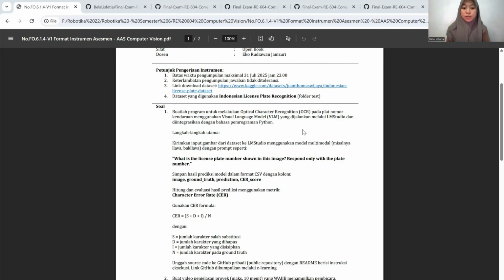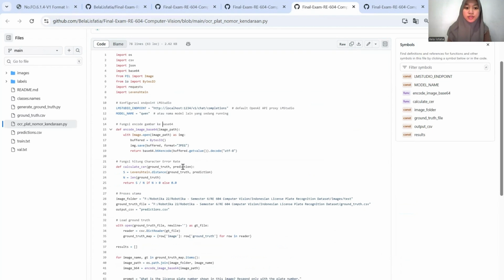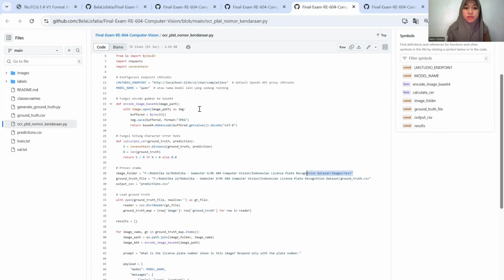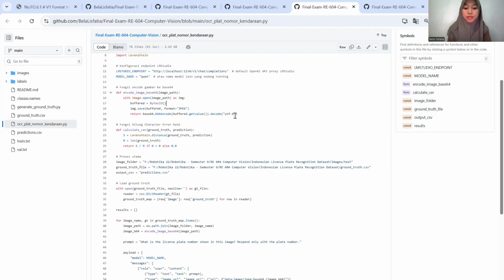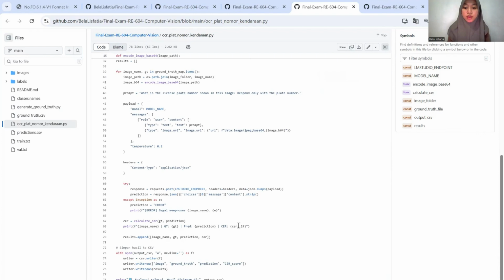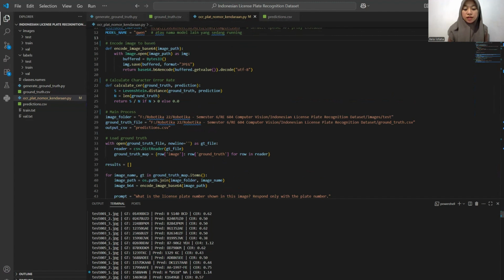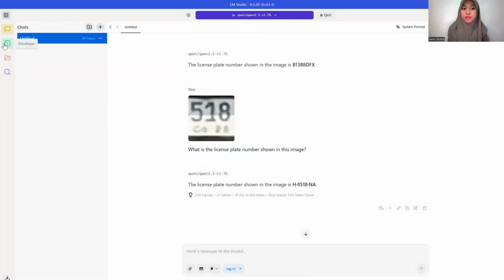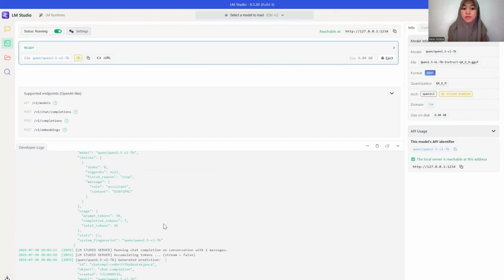RE604 Computer Vision || AAS Optical Character Recognition (OCR) on Vehicle License Plates using VLM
Optical Character Recognition (OCR) using Visual Language Model (VLM) run through LMStudio and integrated with Python programming language

Name : Bela Lisfatia
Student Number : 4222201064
Lecturer : Eko Rudiawan Jamzuri